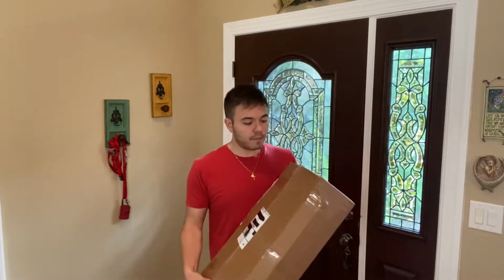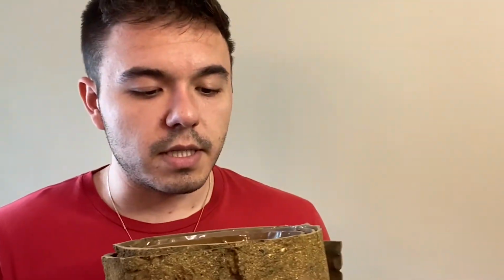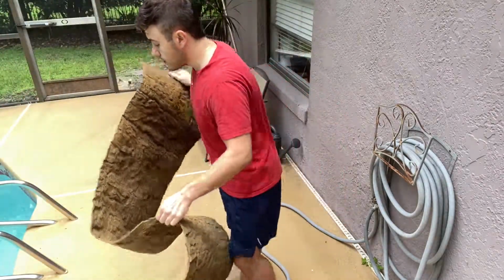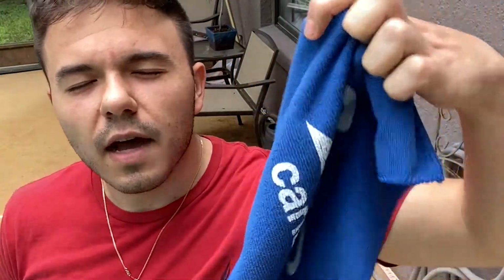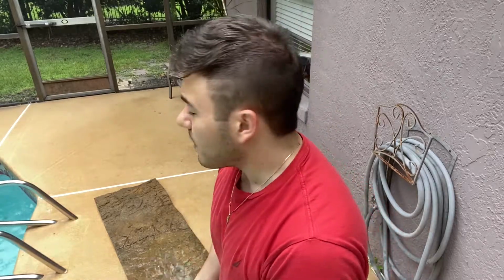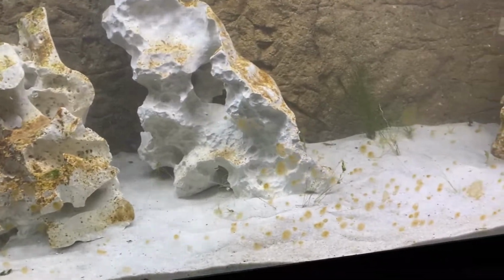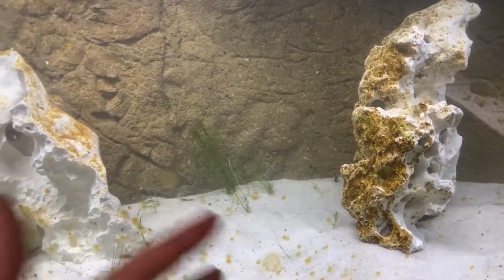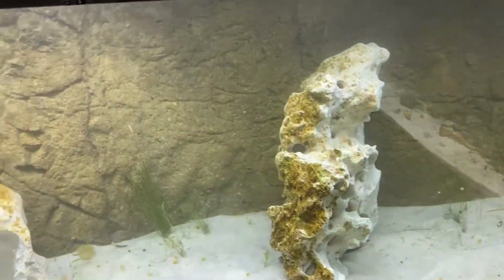How I INSTALLED A 3D BACKGROUND TO MY FISH TANK!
In this video, I'm going to show you how to install a 3D background onto your fish tank! This is a great way to add a little extra excitement to your fish tank and make it look more professional!

If you're looking to add a bit of extra excitement to your fish tank, then look no further! This video will show you how to install a 3D background onto your tank in a simple and easy way. You'll be able to create a professional looking aquarium in no time at all!